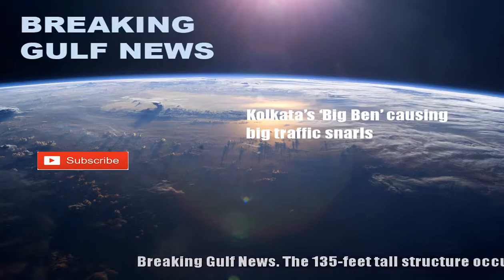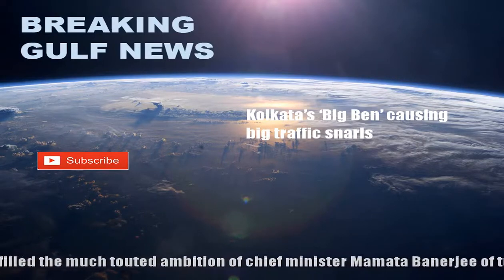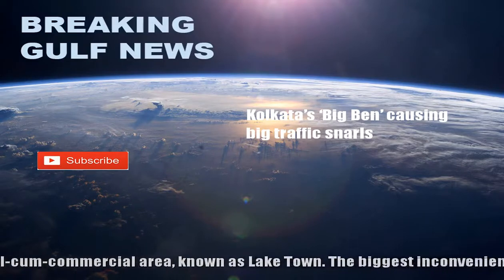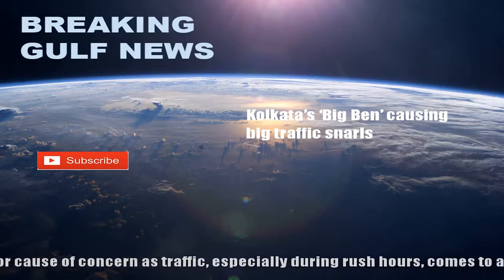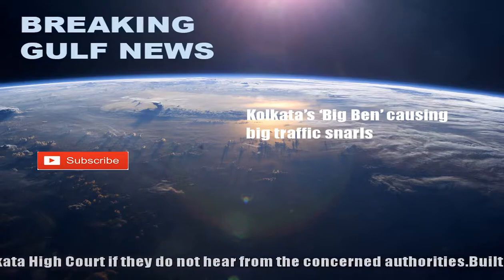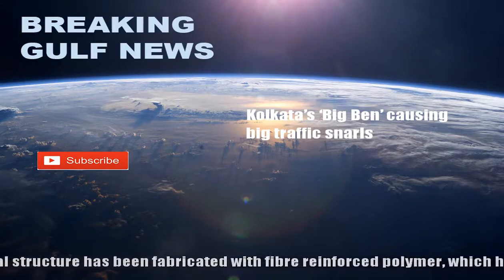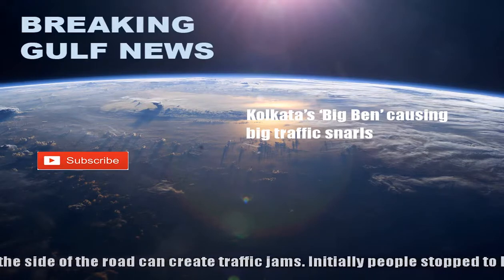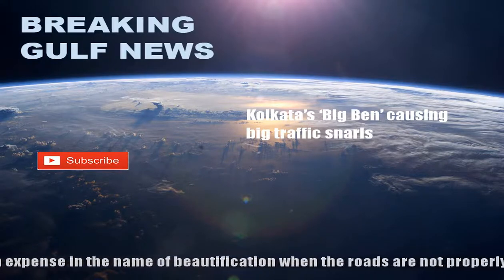Kolkata’s ‘Big Ben’ causing big traffic snarls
Breaking Gulf News
The 135-feet tall structure occupying 1,000 square feet of space has become a cause of concern at a busy traffic intersectionKolkata: The 135-feet tall structure, a replica of the 150-year-old clock tower Big Ben at British parliament may have figuratively fulfilled the much touted ambition of chief minister Mamata Banerjee of turning Kolkata into London, but in reality has turned into a nightmare for residents living nearby.
The tower stands at an expansive space of about 1,000 square feet in between a busy traffic intersection where the road to the airport enters a residential-cum-commercial area, known as Lake Town.
 The biggest inconvenience to the local residents is the traffic congestion that 'Kolkata's Big Ben' is causing.